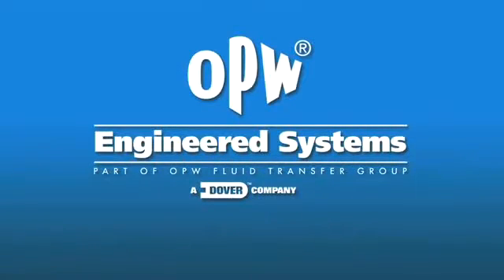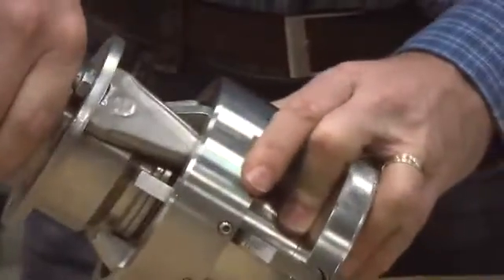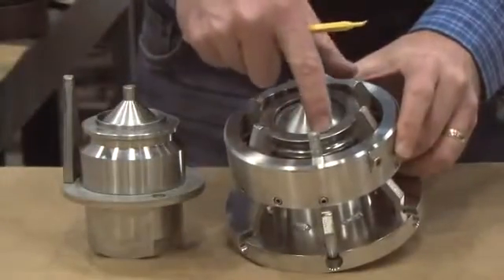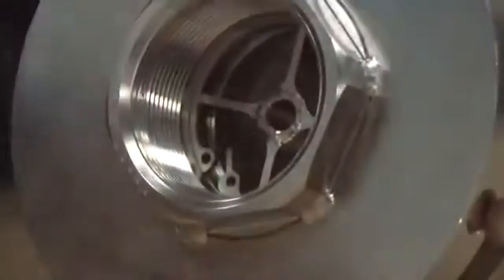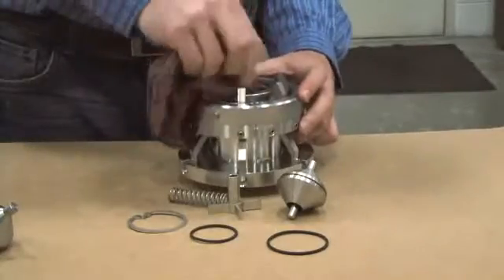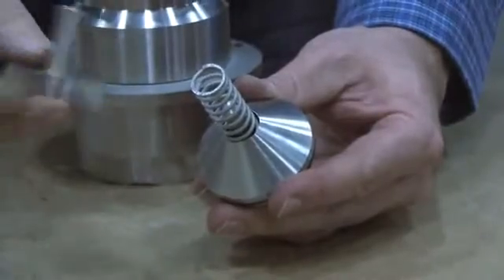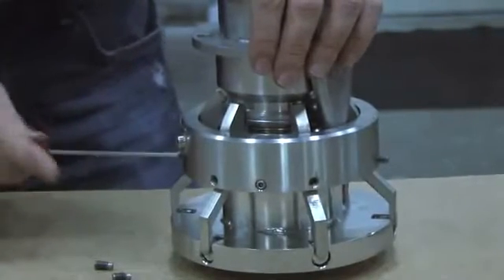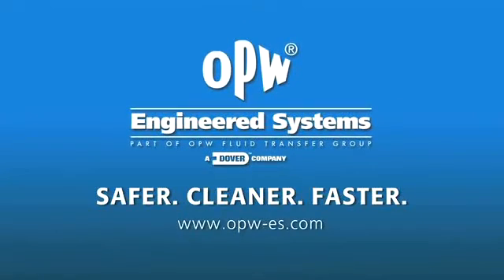OPW Engineered Systems: NTS-PU Safety Breakaway Maintenance, O-ring Replacement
How to assembly, disassemble, maintain and replace O-rings on OPW Engineered Systems NTS-PU Safety Breakaway. Used in the transfer of fluids between railcars, trucks or tanks.